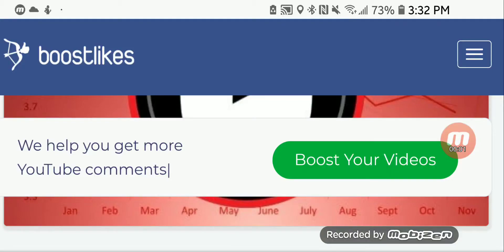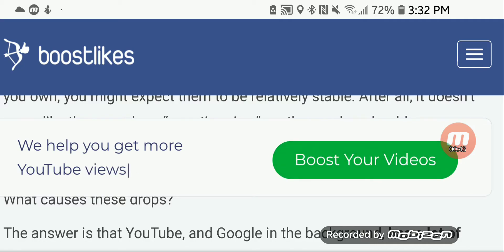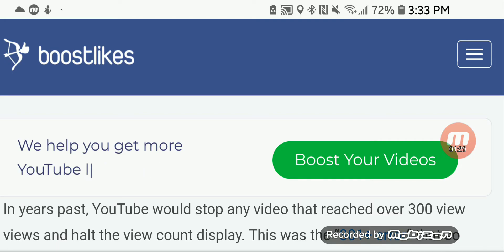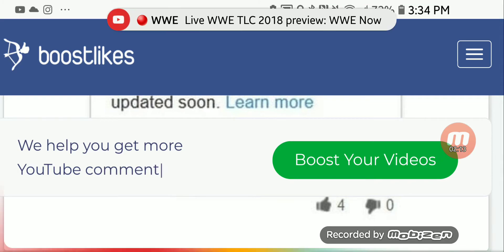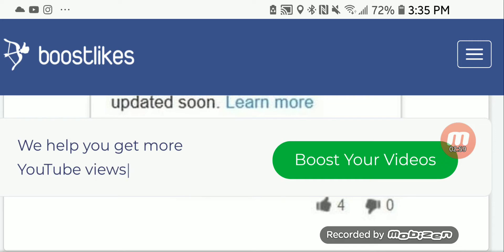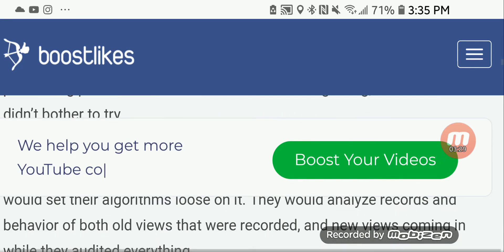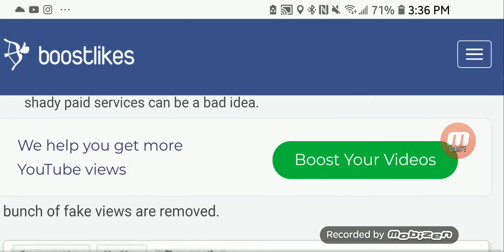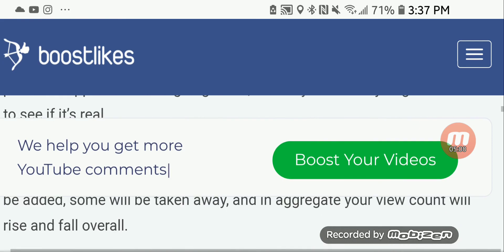The reason why YouTube has cut back on every channels views .